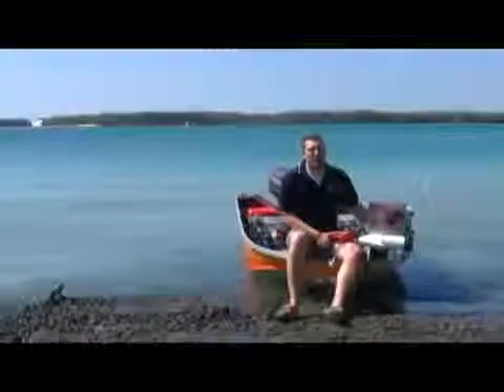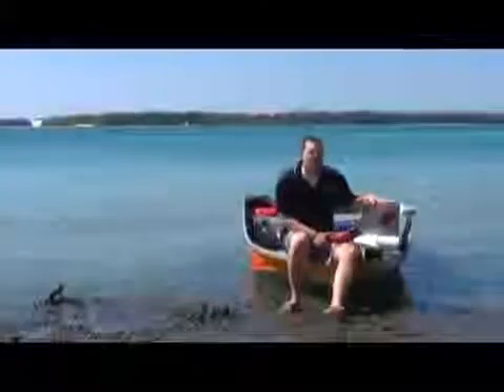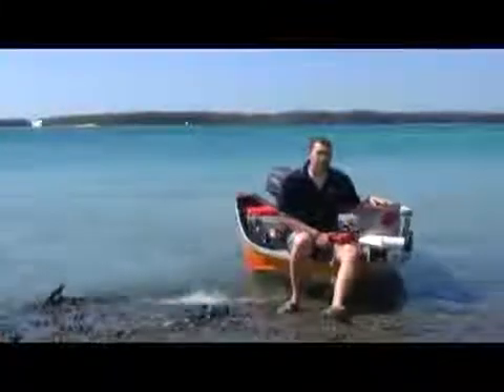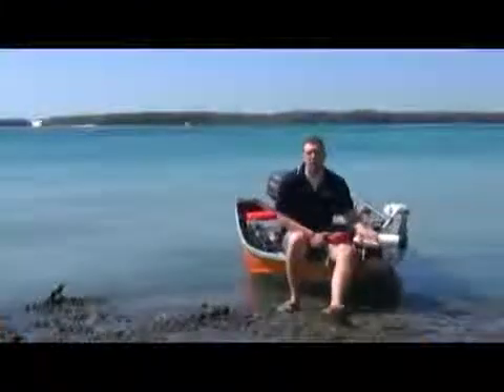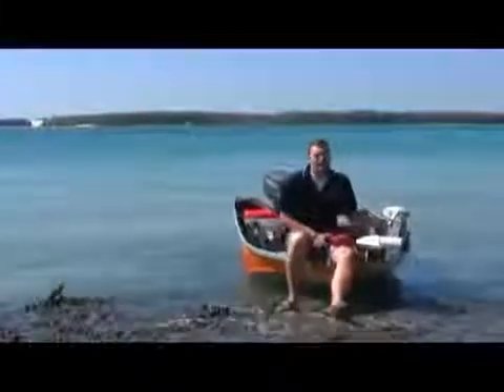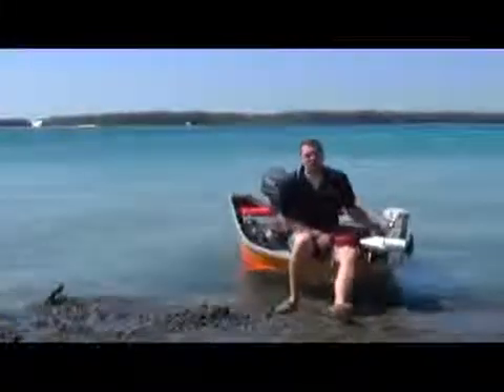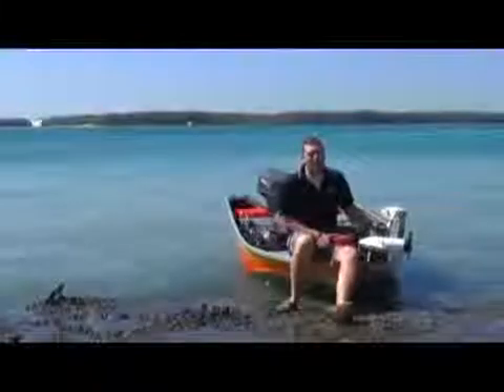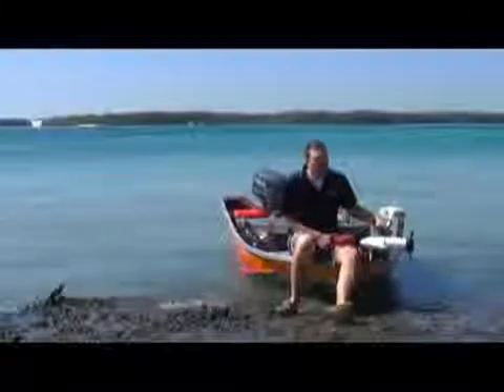Sterling Power Pro Charge B IP68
Video courtesy of Bainbridge Technologies Brisbane, Australia

Sterling's Waterproof Battery to Battery Charger takes in 12V and can output 12V, 24V or 36V.

The output is boosted at a 4 stage charging profile which allows for much faster charging times than a conventional alternator charging across DC cabling. Due to its IP68 complete waterproofing the unit is purpose built for the: bass boat trolling motors, leisure boats and bow thrusters. Programmable for AGM, Gel, flooded, sealed, calcium batteries. Pre-wired (9 feet) and pre-fused.